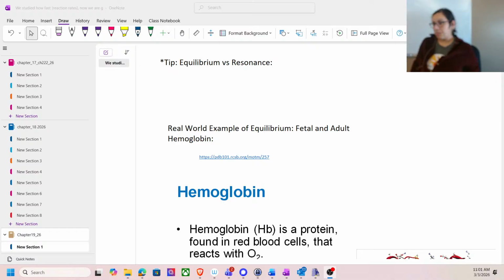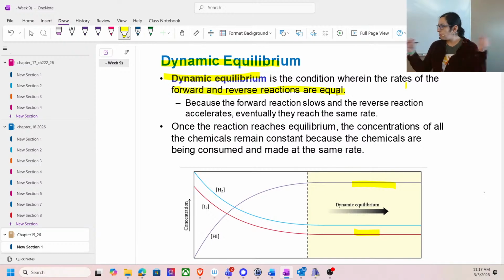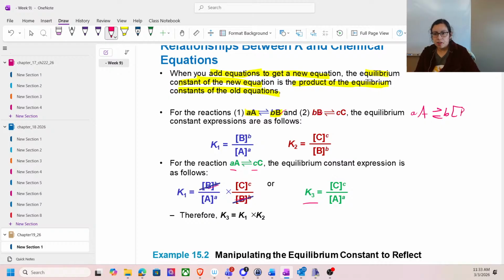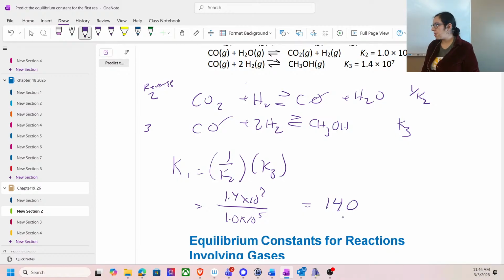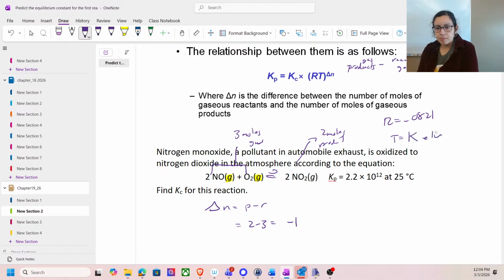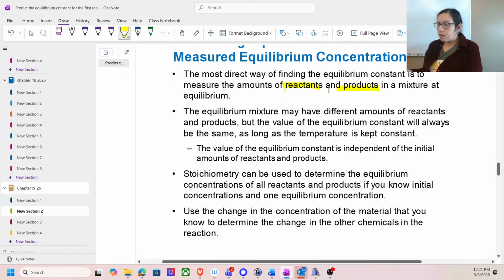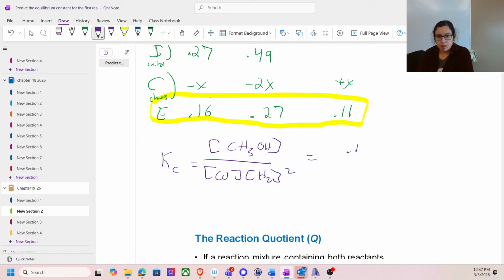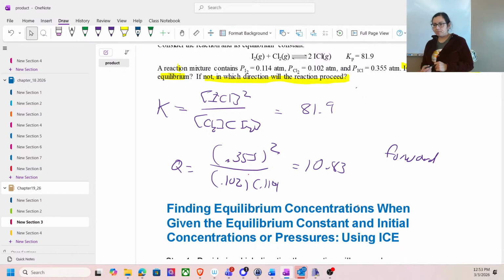Week 9 Tuesday CHEM 222 '26